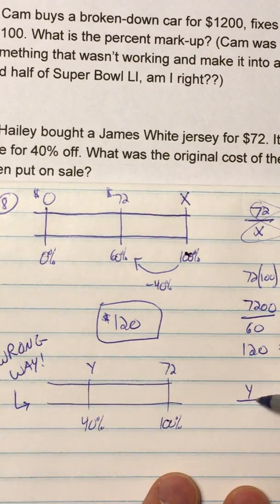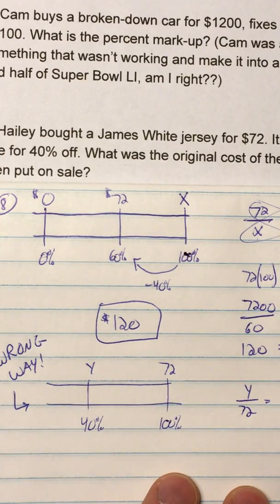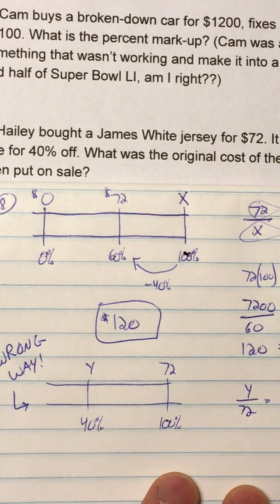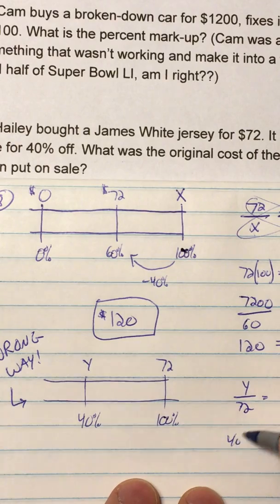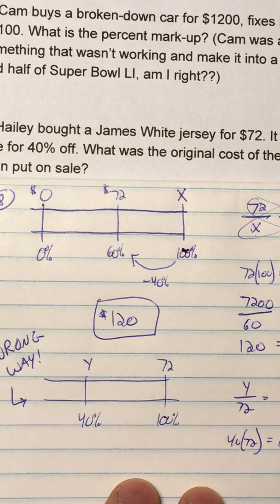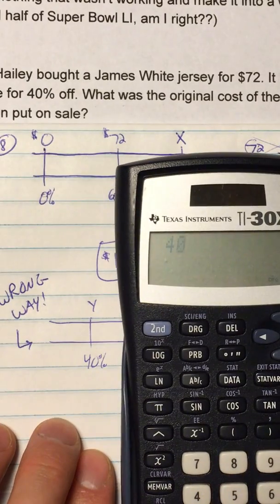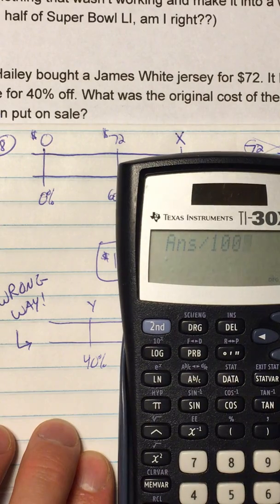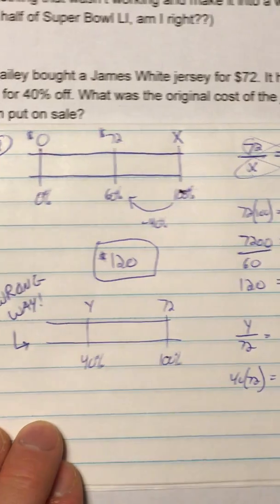Pats Win 8